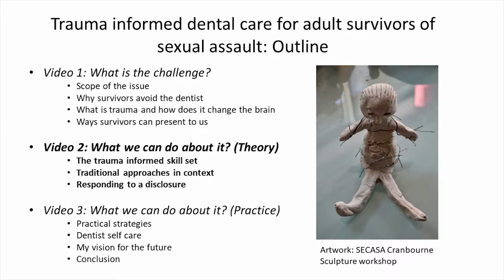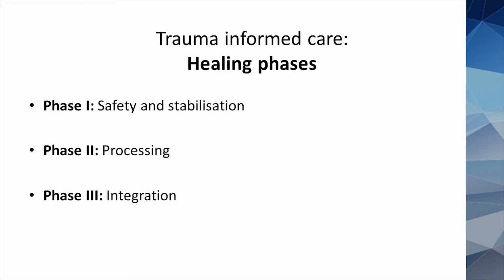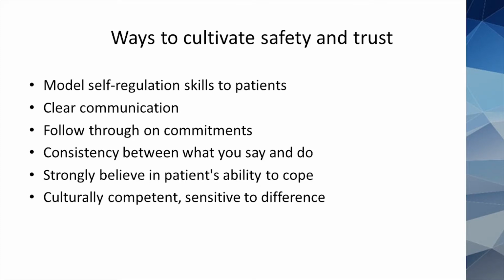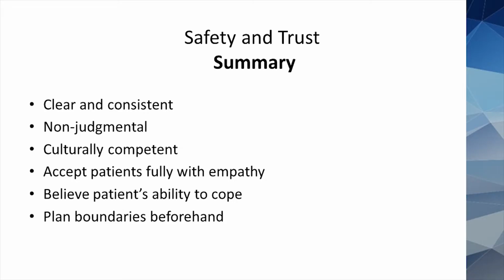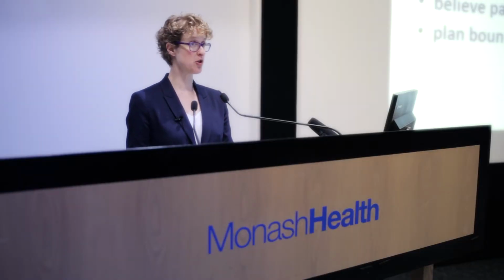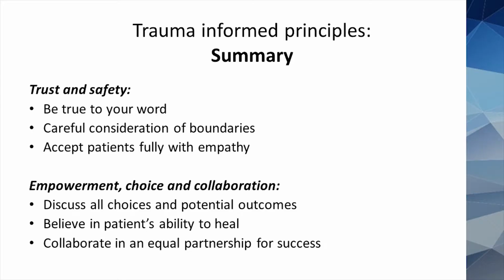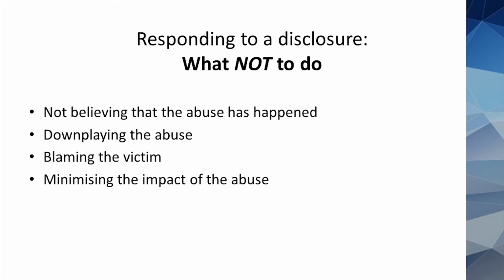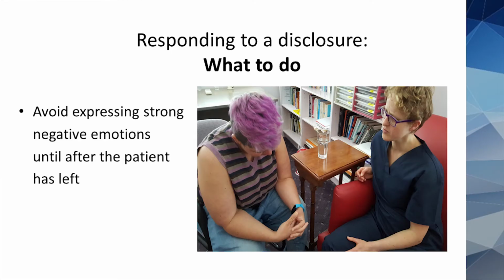Trauma informed dental care: DENTIST LECTURE 2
'Trauma informed dental care for adult survivors of sexual assault: Dentist lecture 2'

Please click the link to my website below for all the references and resources that I discuss in this video: